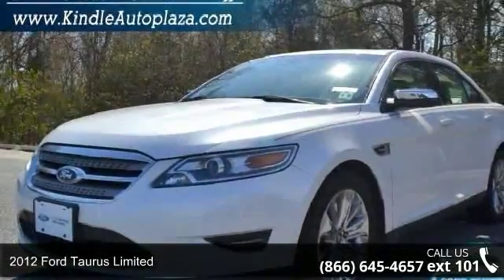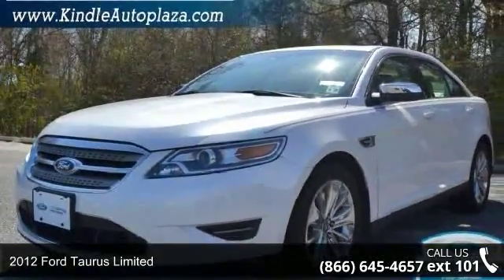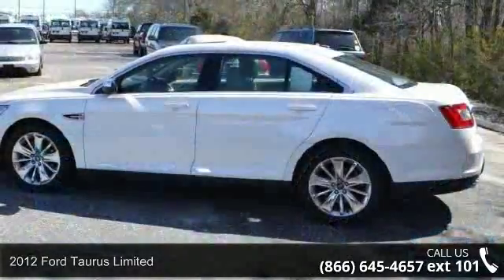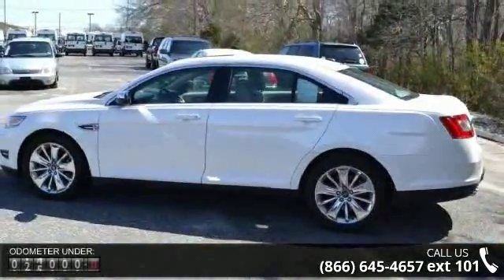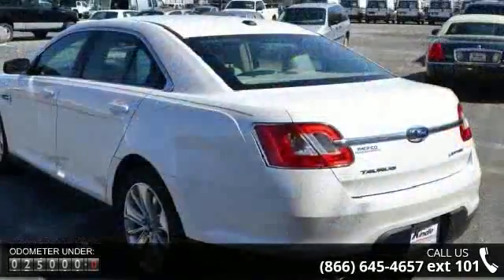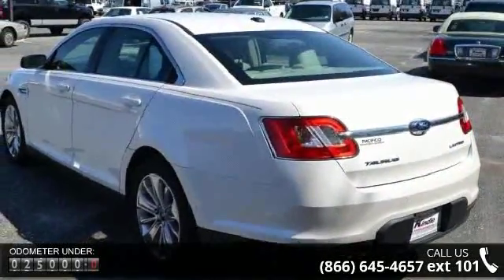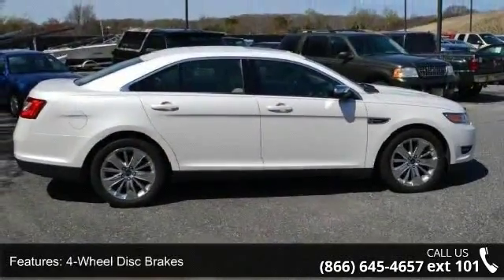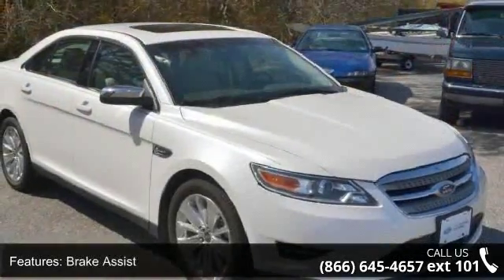2012 Ford Taurus Limited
Ford Certified, Duratec 3.5L V6, FWD, 1 OWNER, CLEAN CAR FAX, Front dual zone A/C, Heated door mirrors, LIKE NEW, LOW MILES, Memory seat, Perforated Leather Front Bucket Seats, Power passenger seat, Radio: Premium Sound System/CDx6/MP3 Capable, Remote keyless entry, and Steering wheel mounted audio controls. Be the talk of the town when you roll down the street in this charming 2012 Ford Taurus. When H2O starts showing up in the weather forecast, the FWD power delivery will help keep you in control of things. Ford Certified Pre-Owned means you not only get the reassurance of a 12Mo/12,000Mile Comprehensive Warranty, but also up to a 7-Year/100,000-Mile Powertrain Limited Warranty, a 172-point inspection/reconditioning, 24/7 roadside assistance, trip-interruption services, rental car benefits, and a complete CARFAX vehicle history report.